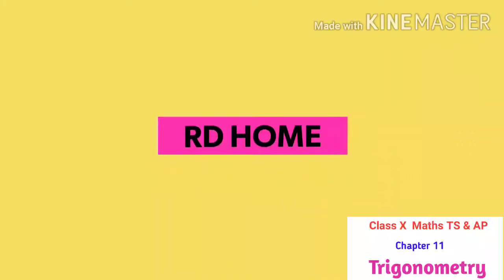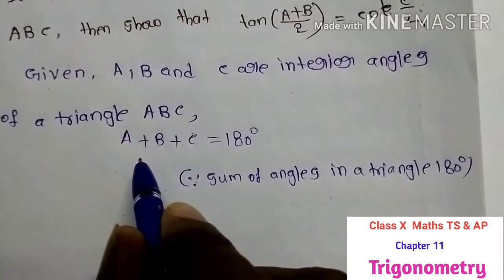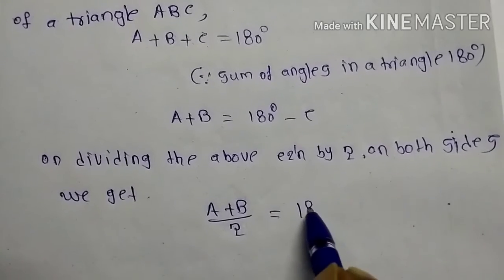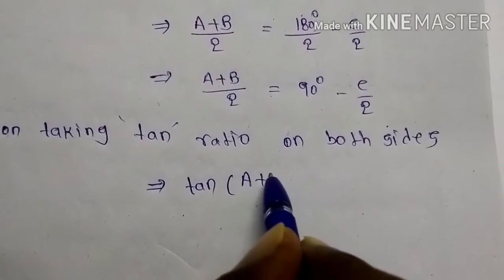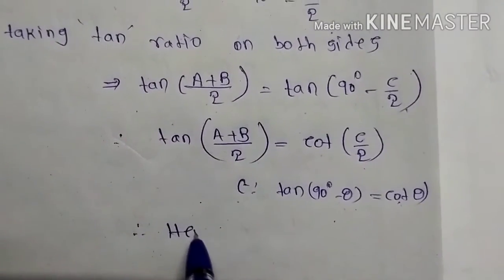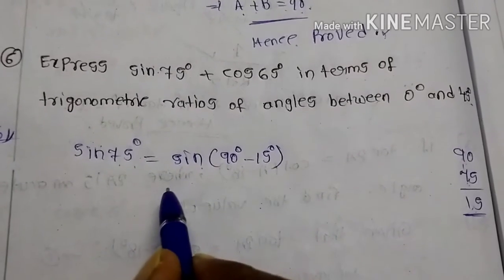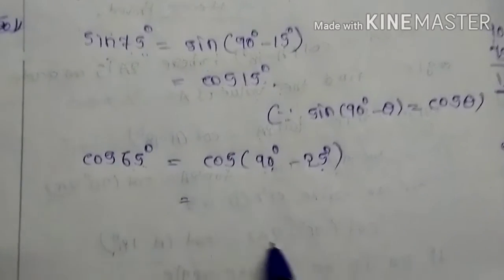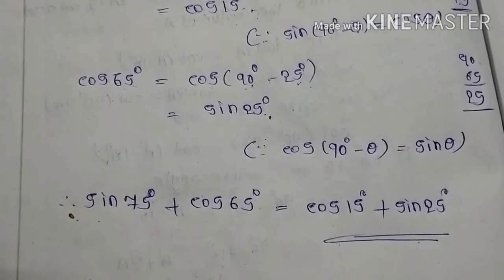Exercise 11.3 Qno 5&6 Solutions Trigonometry X Class Maths